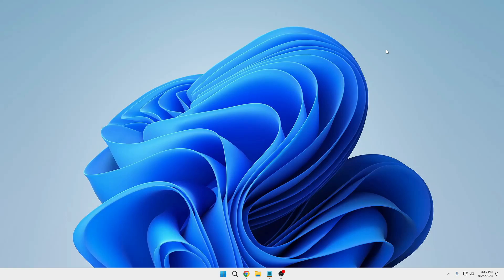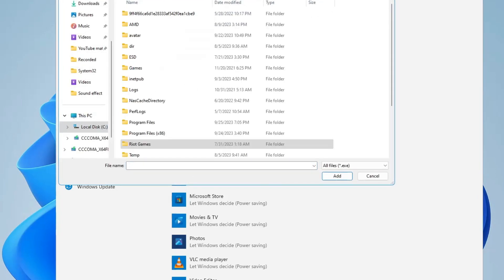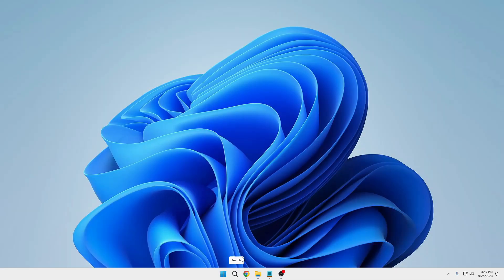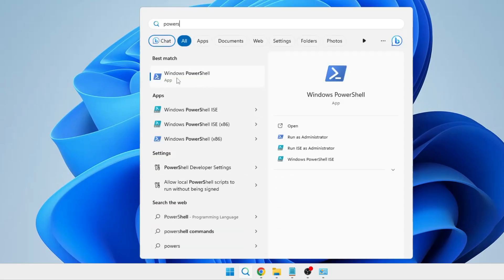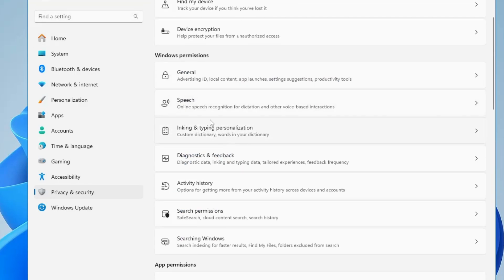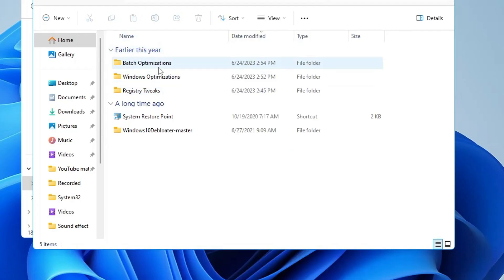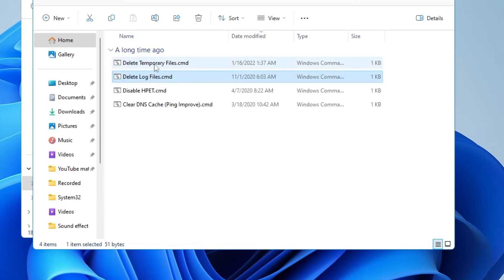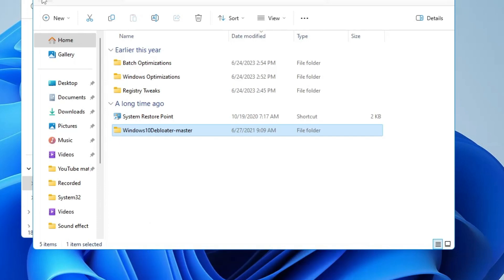Boost Your Valorant FPS and Fix Lag with These Easy Tips (2023 NEW*)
This is the best optimization of Windows 10/11 for Valorant to increase the FPS and fix the lagging problem.

Timestamps
00:00 - About the Video
00:10 - Add RIOT & Valorant to High Graphic Performance
01:52 - Enable Game Mode and DIsable Xbox Game Bar
02:22 - Disable Chrome Apps Running in the background
02:45 - Enable Ultimate Performance Power Plan
03:32 - Disable Windows Permissions
04:05 - RUN FPS Bppster Pack

CMD Command to Enable Ultimate Performance Power Plan

☑ Watched the video!
☐ Liked?